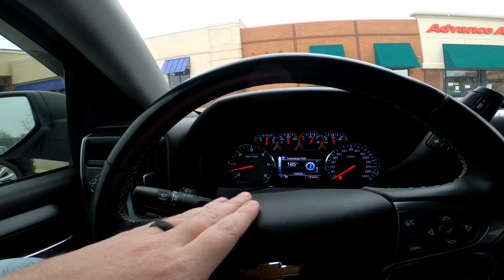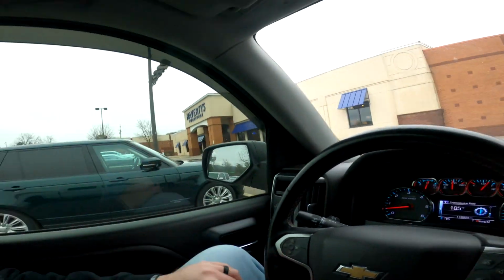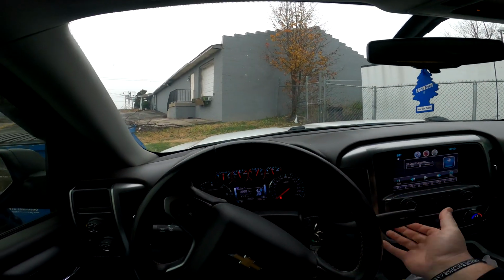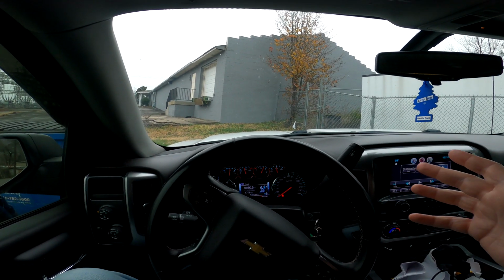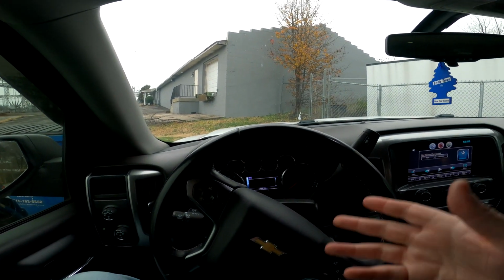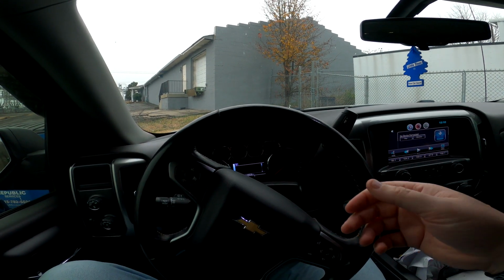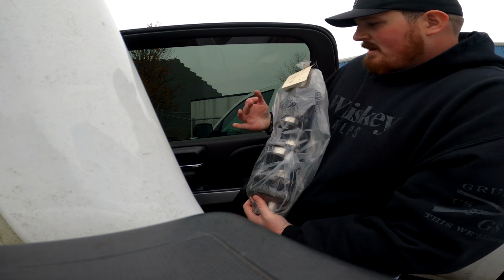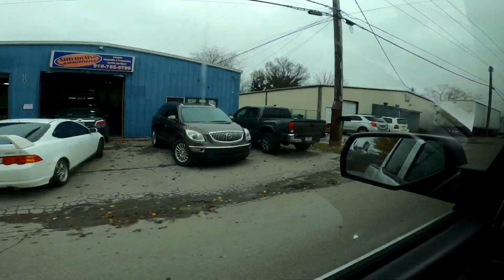Picking up My 1000 Horsepower Honda K Series Engine